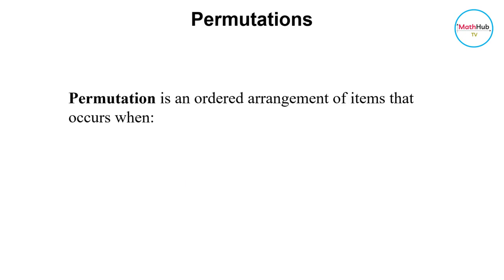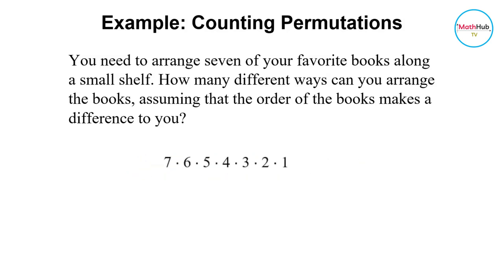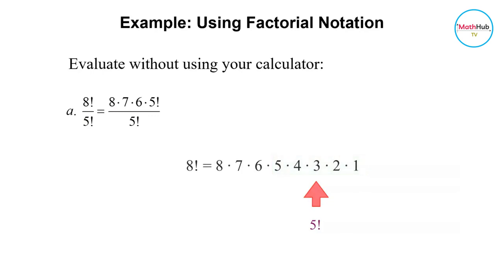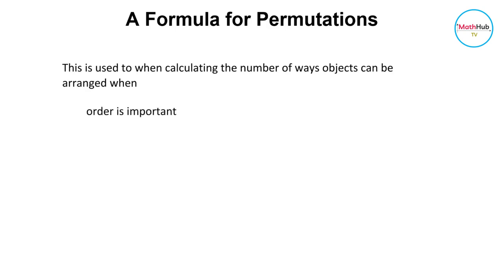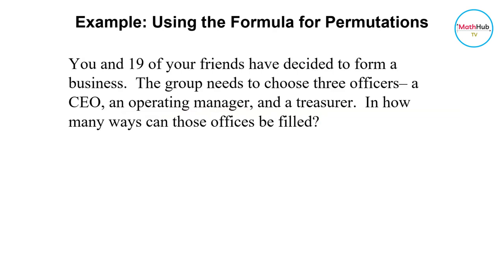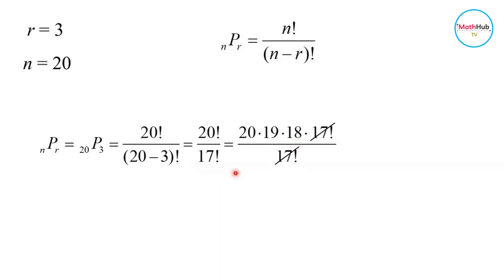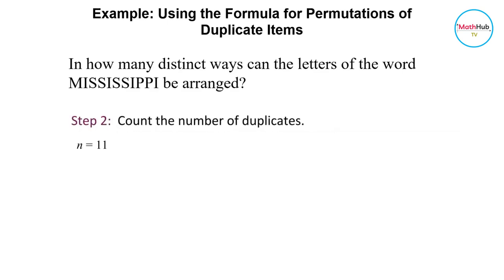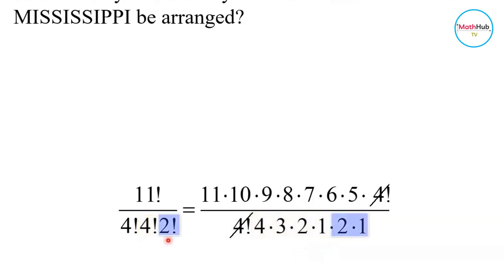Introduction to Permutations | Contemporary Mathematics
In this lesson, I am going to give an introduction to permutations.  This is a lesson in the course Contemporary Mathematics.

What are permutations?  A permutation is an ordered arrangement of items that occurs when no item is used more than once and the order of arrangement makes a difference.

⏲️ Timestamps ⏲️
Introduction (0:00)
What is a Permutation (0:03)
Example 1 (0:28)
Factorial Notation (1:28)
Evaluate factorial notation (2:30)
Formula for Permutation (4:01)
Example 2 Using Formula for Permutation (4:58)
Permutation of Duplicate Items (07:14)
Example of permutation of duplicate items (7:45)

🙋‍♂️ Have questions?